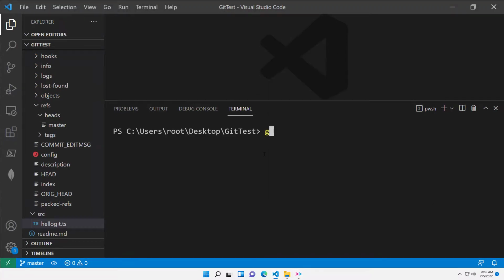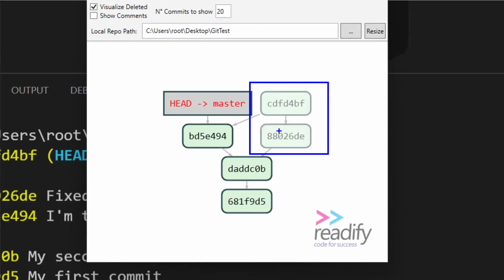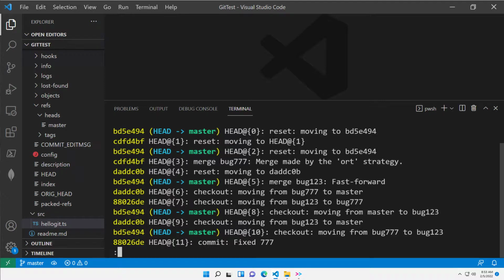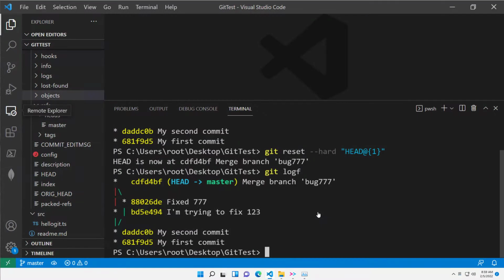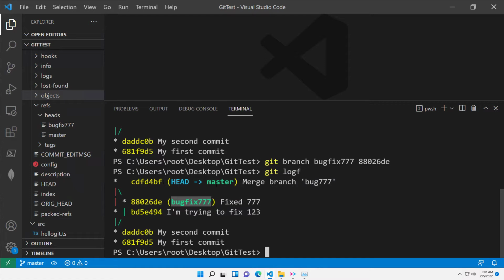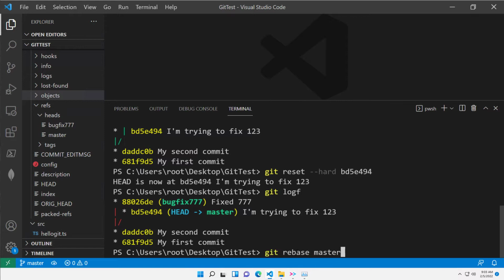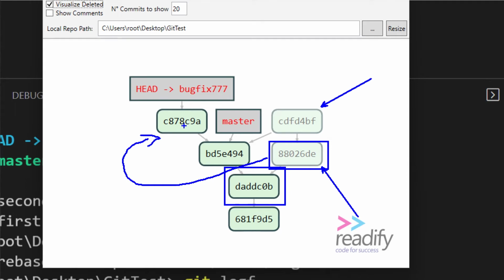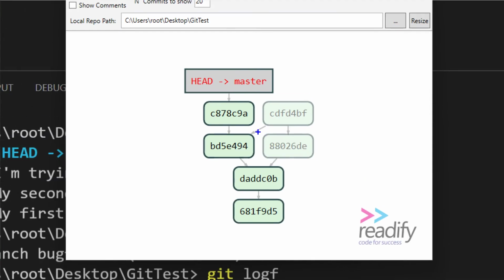Git Branch: Step 3 - Close branch with rebase strategy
Instead of closing branches with merge strategy, lets try to keep the history linear using the rebase strategy, it is not more complex, and pay in the long term.